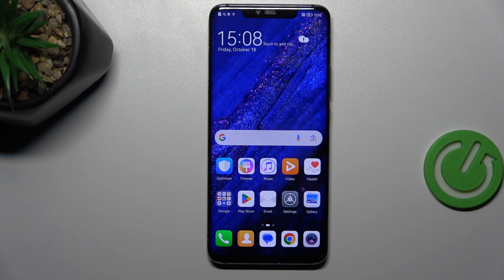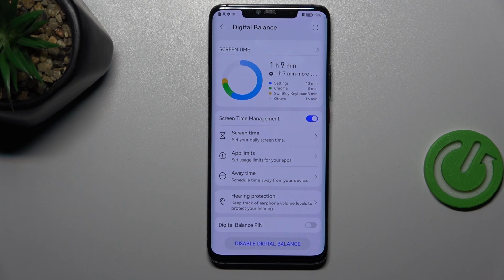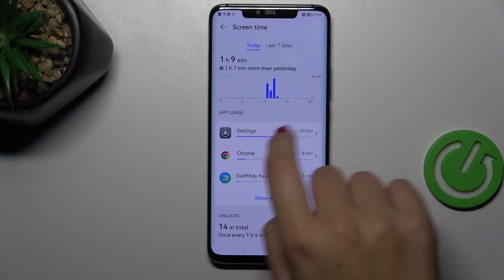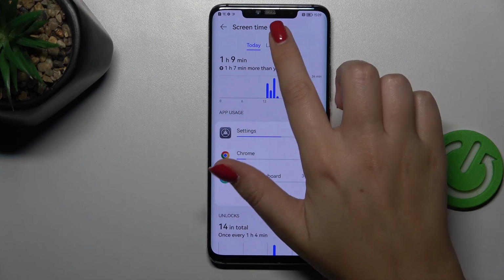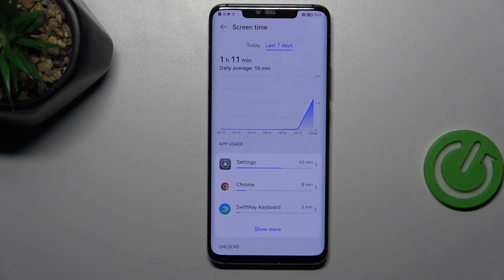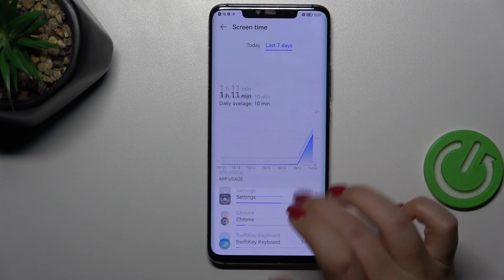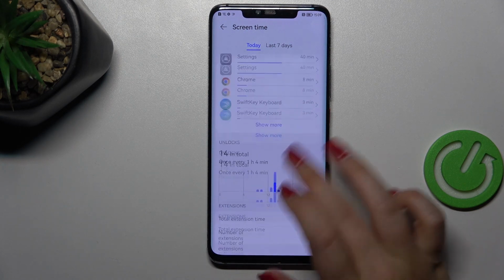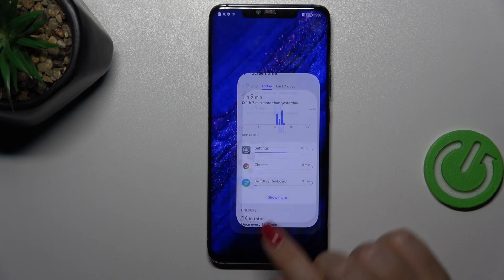How to Check Total Screen Time on Huawei Mate 20 Pro | Monitor Screen Usage on Huawei Mate 20 Pro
In this tutorial, we’ll show you how to check the total screen time on your Huawei Mate 20 Pro. Monitoring your screen usage can help you manage your device habits and ensure a healthy balance between screen time and other activities. Follow our step-by-step instructions to easily check your total screen time on the Huawei Mate 20 Pro.

How to check total screen time on Huawei Mate 20 Pro?
How to monitor screen usage on Huawei Mate 20 Pro?
How to manage screen time effectively on Huawei Mate 20 Pro?